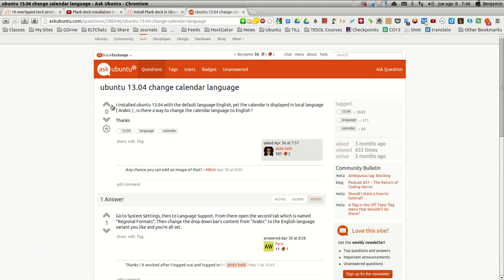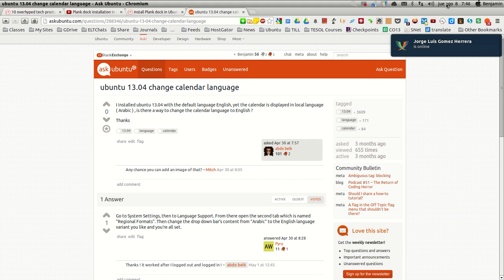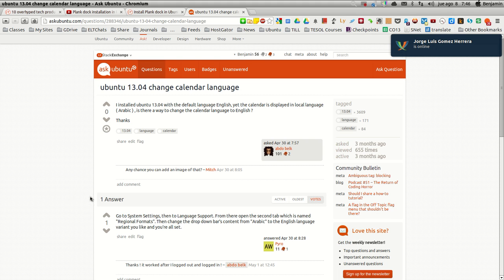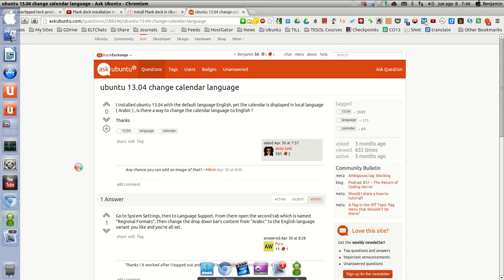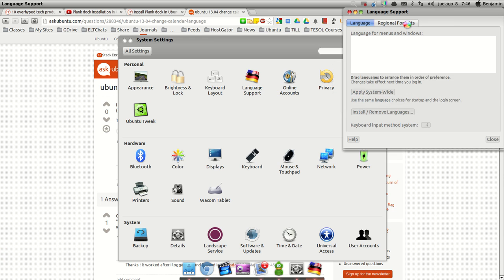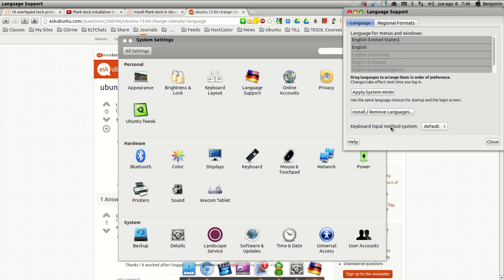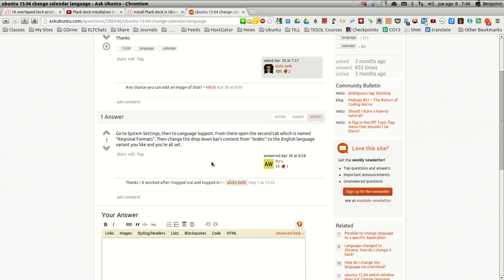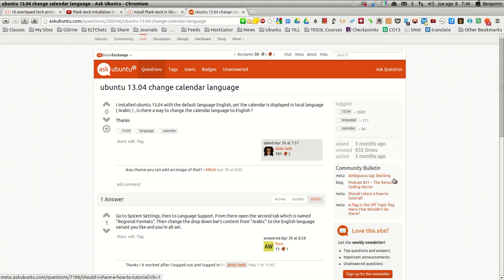How might I change calendar language from Spanish to English?